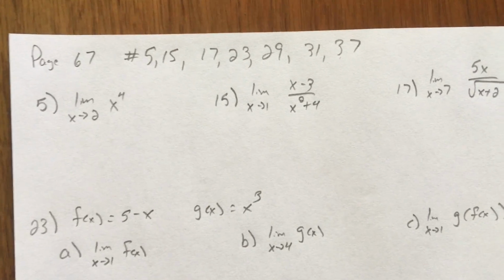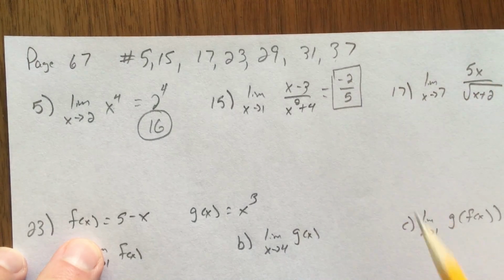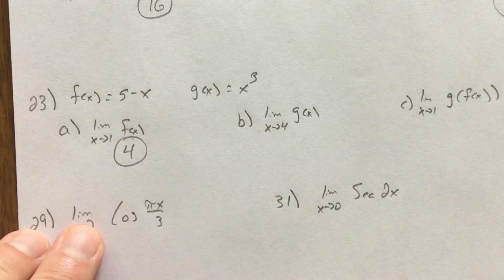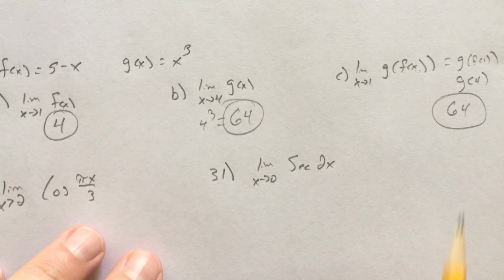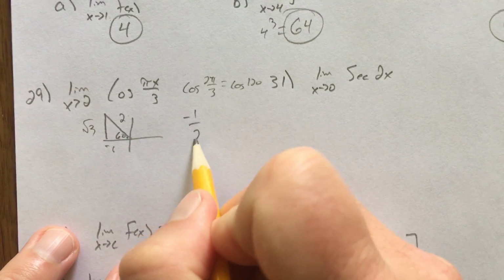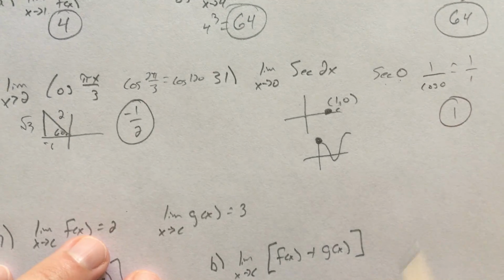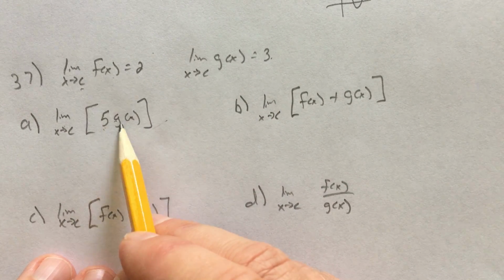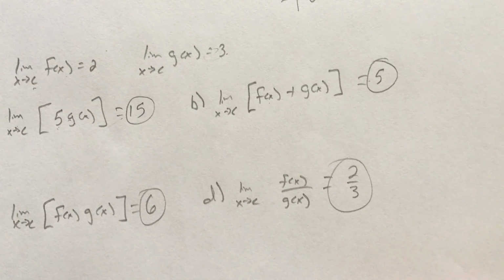Page 67 day 1 solutions